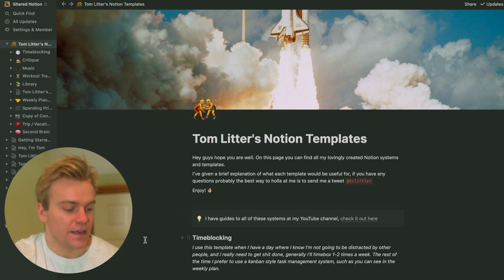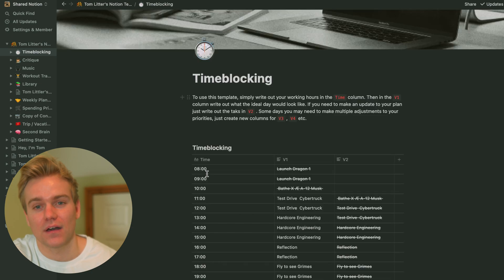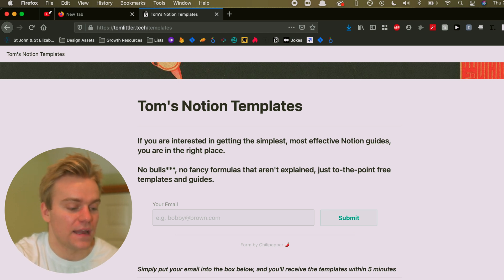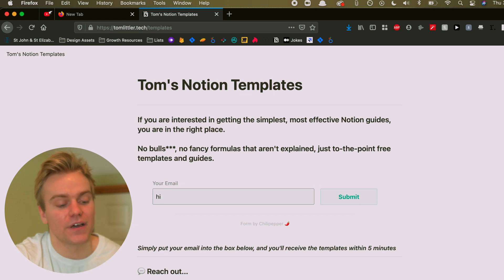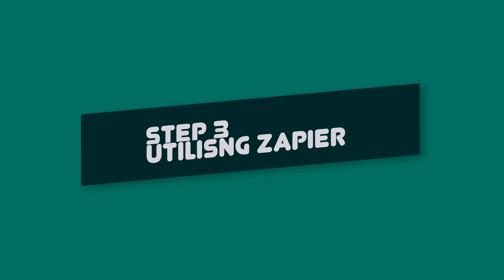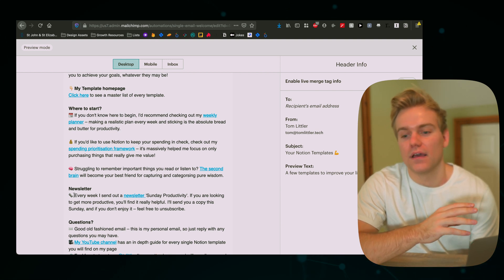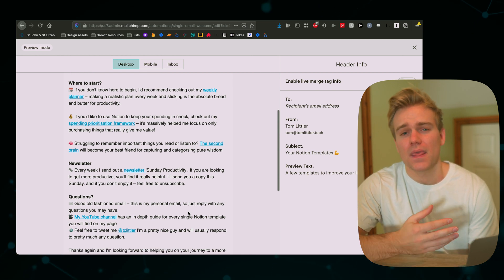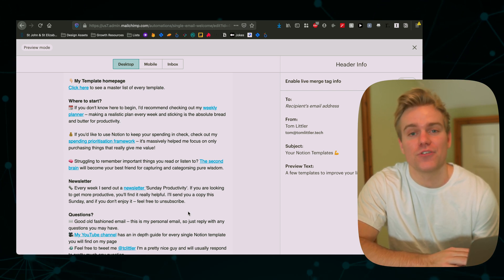Use Notion to Collect Email Sign Ups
Hey guys,
Recently I've started using Notion to collect sign ups for my email list. It's a great and cheap way to get started with your lead generation activities. I'm gathering around 5-20 sign ups a day just with a few hundred views.

Timestamps:
00:00 - Intro
01:37 - Step 1, The Freebie
02:31 - Step 2, The Notion Landing Page
03:39 - Step 3, Zapier
06:32 - Step 4, Setting up Mailchimp

About me,